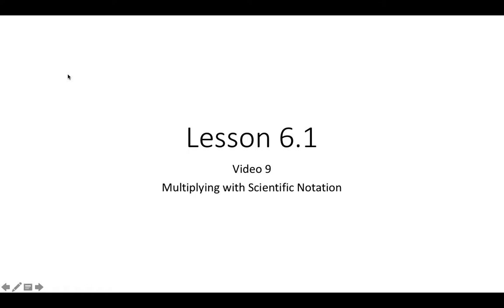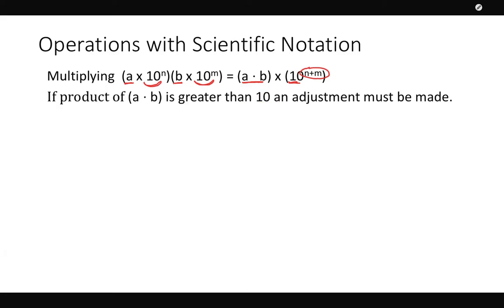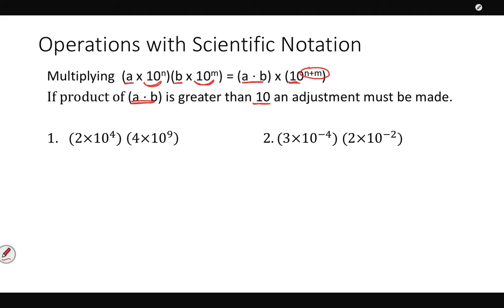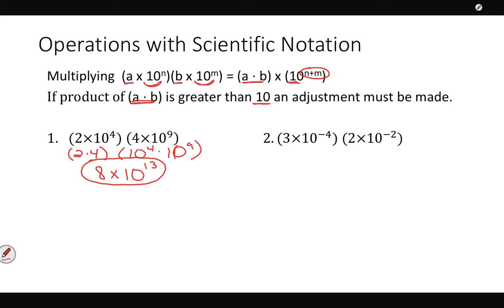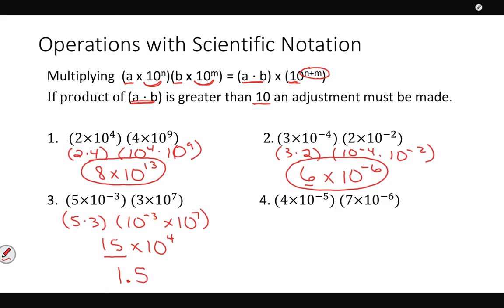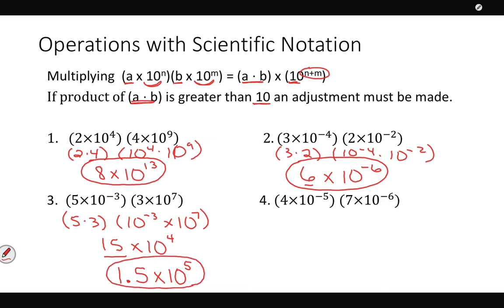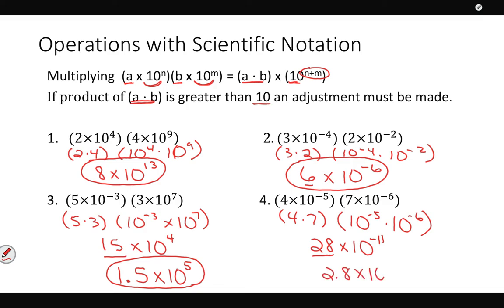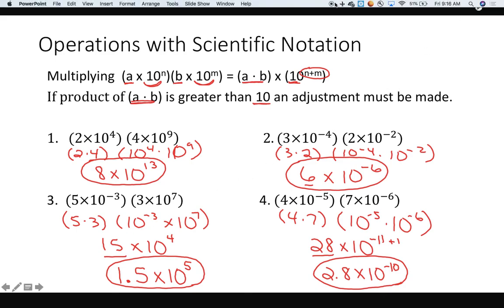Lesson 6.1 Video 9 Mult. S.N.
Multiplying with Scientific Notation